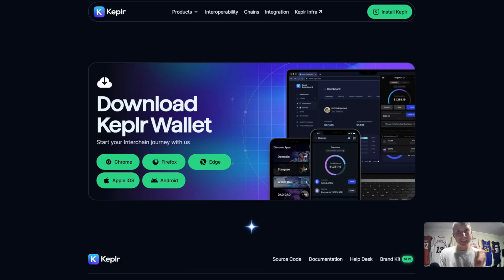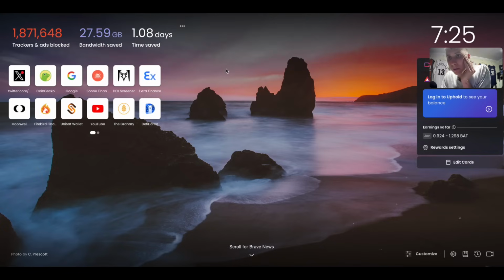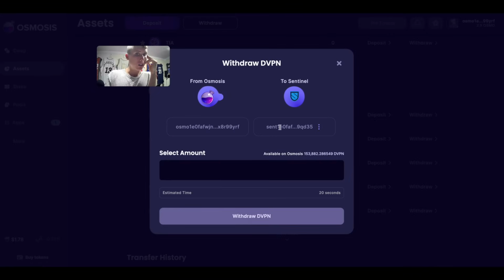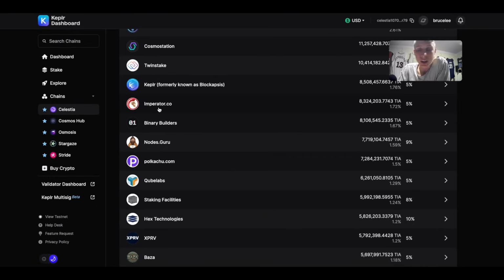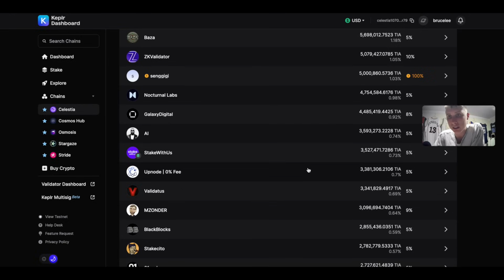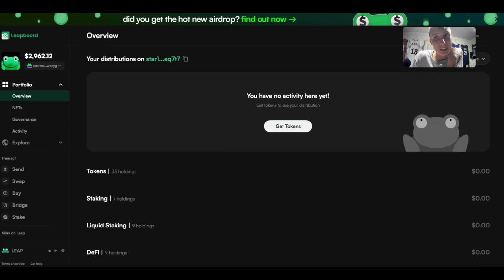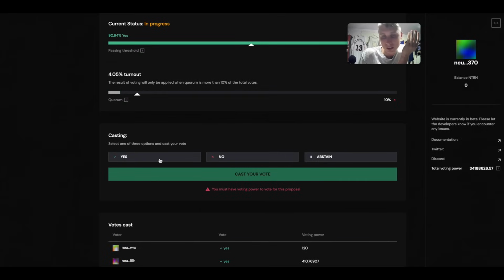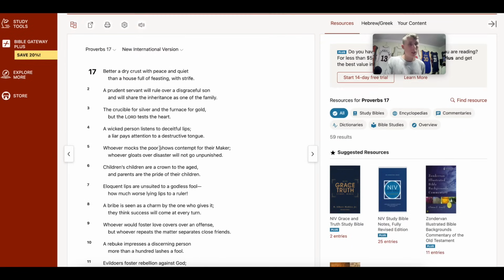Staking Guide for Cosmos Tokens | How to Choose a Validator | Step by Step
🌍SOCIAL MEDIA🌍

Staking dashboards

🔥 My Go to exchanges and Dex's

cheers